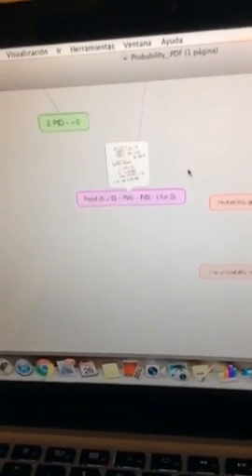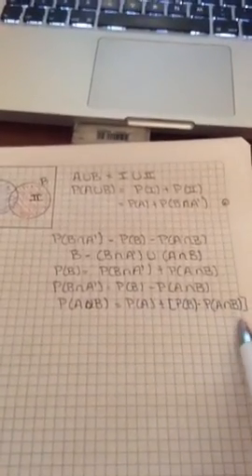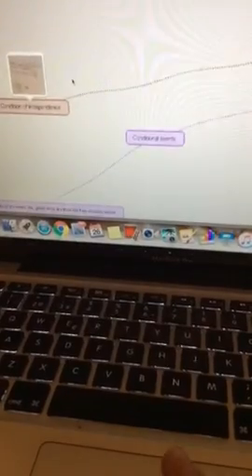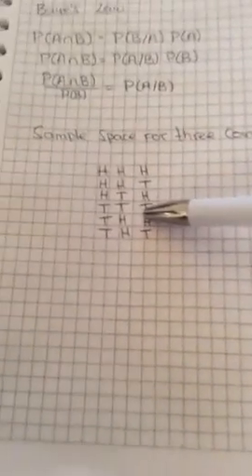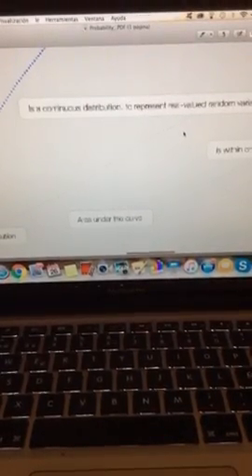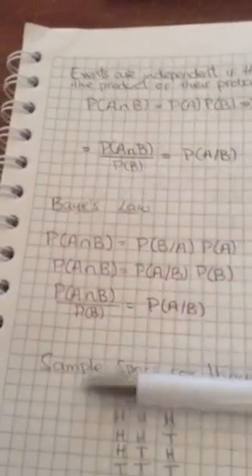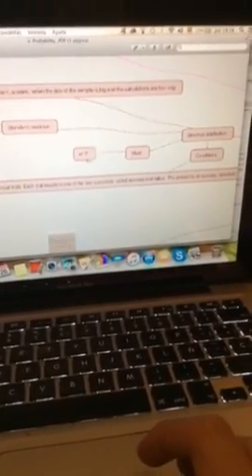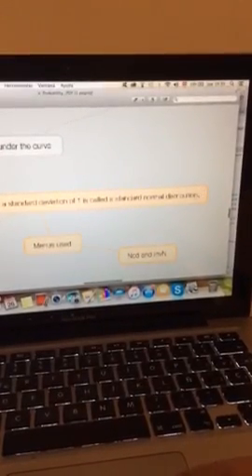Mind map probability II